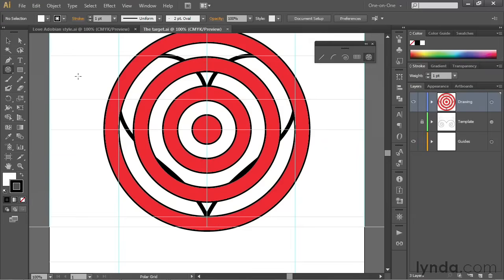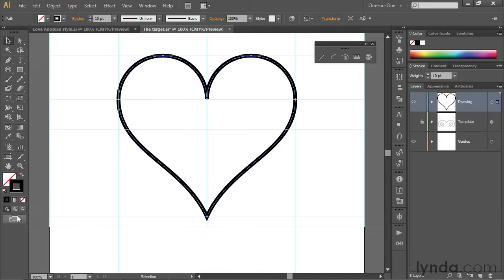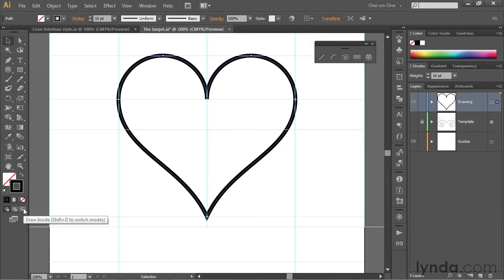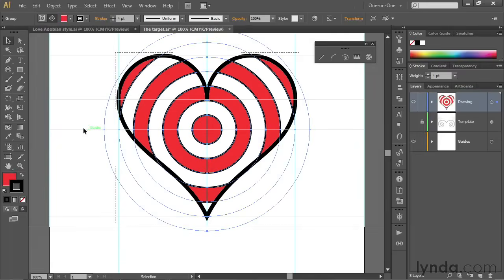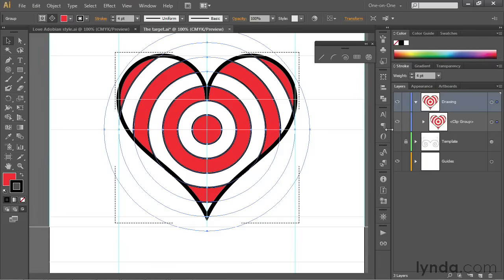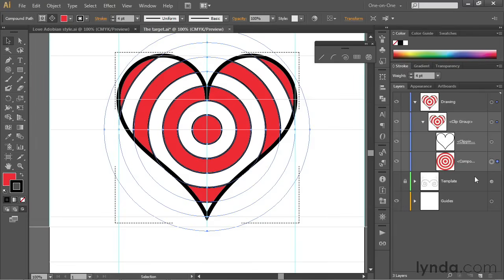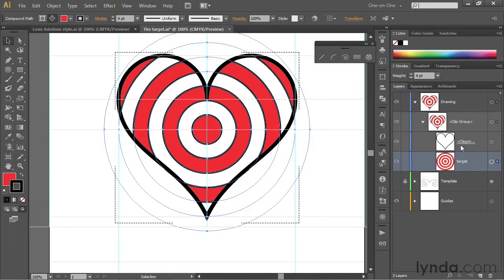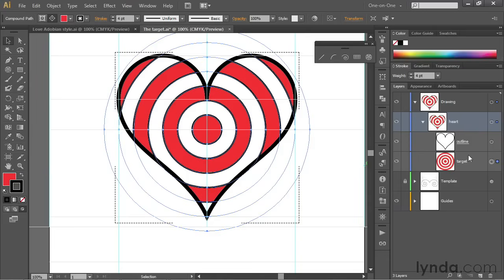Illustrator Tutorial - Paste shapes inside of other shapes